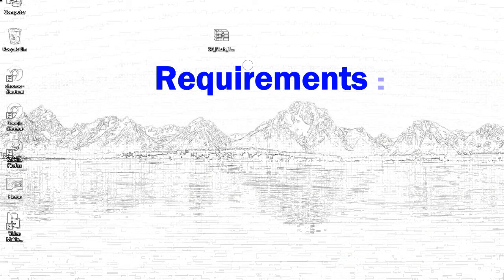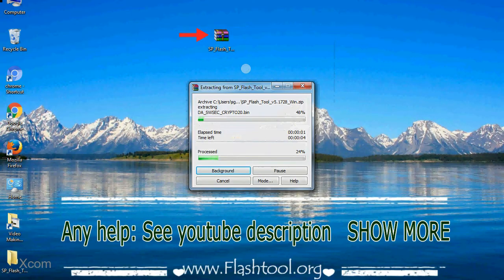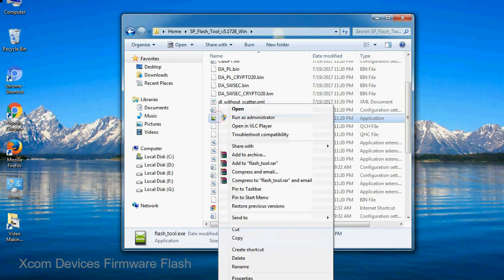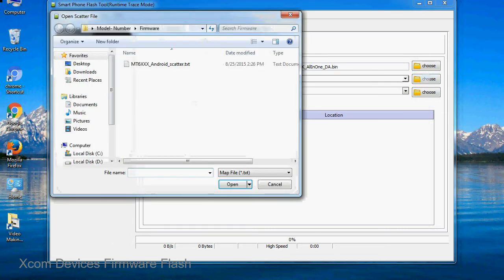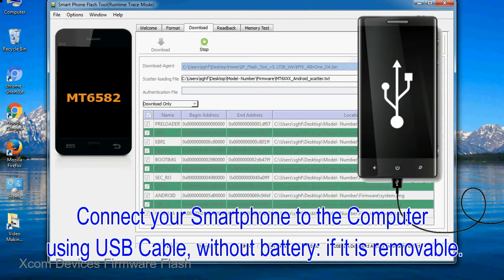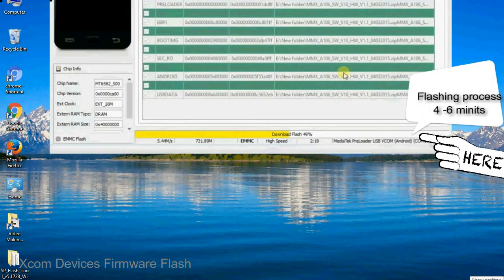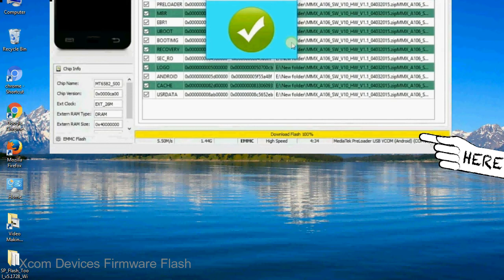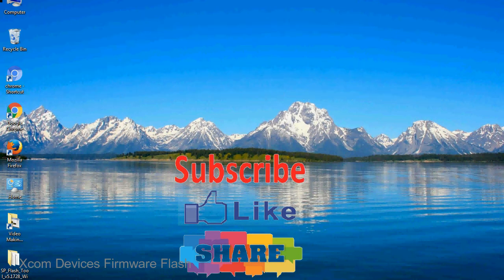How to Flashing Xcom firmware (Stock ROM) using Smartphone Flash Tool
I talk to you How to Flash Xcom Stock firmware using Smartphone Flash Tool (SP FlashTool). Take a look at this complete video, then do it.

Here is a step by step guide on how to flash Xcom Device with Smartphone flash tool:

Step-1. Download and install MTK USB Driver on your computer or laptop. In case you have already installed Xcom Driver on your PC/Laptop then Skip this step.

Step-2. Download Xcom Stock firmware compatible with your Xcom Mobile or Tab, if you have already downloaded the Stock firmware file then ignore downloading it again, and extract the zip file it on your PC/Laptop.

Step-3. Power Off your Xcom device (if it is removable Battery, remove the Battery).

Step-6. Click on the "Download" Tab, now click on the "Scatter-loading" button and select Scatter file in the Xcom Stock firmware folder.

Step-8. Now, connect your Xcom Smartphone to the PC via USB cable.

When your device is connected, Press Xcom Smartphone "Volume Down" or "Volume Up" key, so that your computer easily detects your smartphone.

Step-9. Once Flashing is completed, You see, the Green Ring will appear then remove the USB cable from the Xcom device.

Step-10. Now, your Xcom Firmware Update success, Close the SmartPhone Flash Tool on your PC/Laptop.

Congratulations, Now your Xcom MTK (MediaTek) Smartphone is successfully running the Stock ROM (firmware) you have Downloaded.